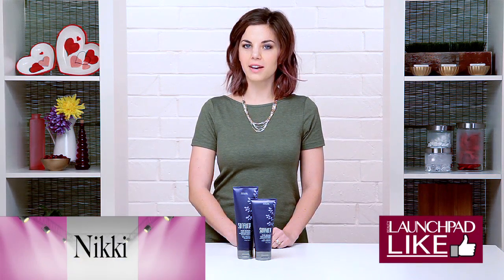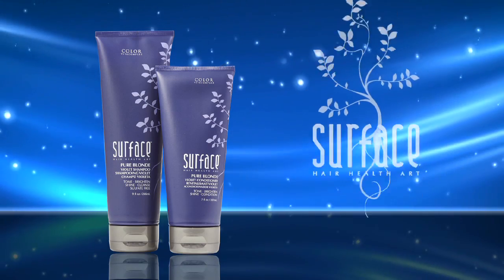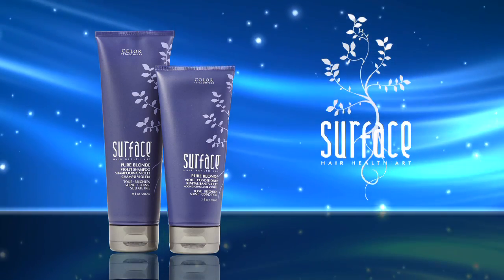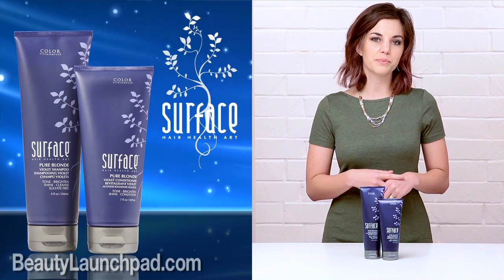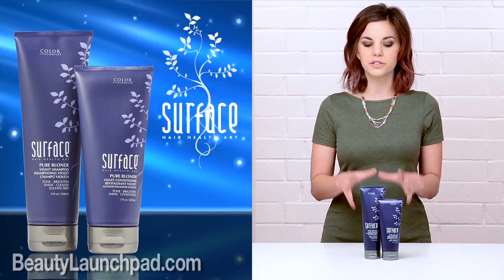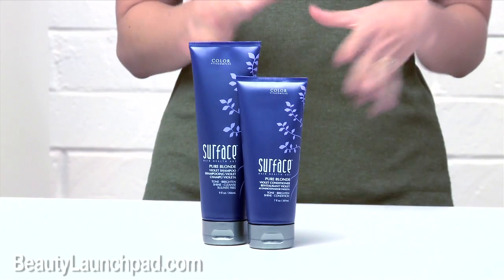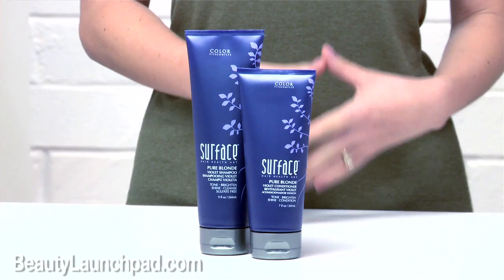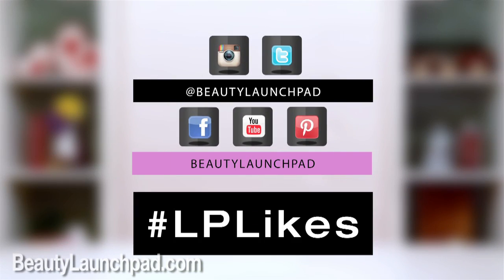LPLikes: Surface Hair Care Pure Blonde Violet Shampoo and Conditioner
Find out why this blonde maintenance duo from Surface Hair Care is our Launchpad Like!